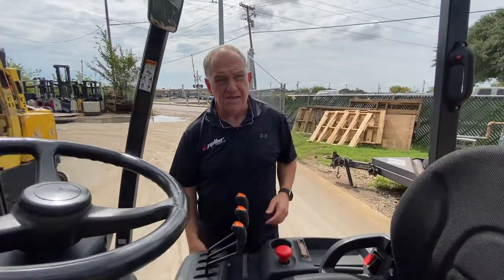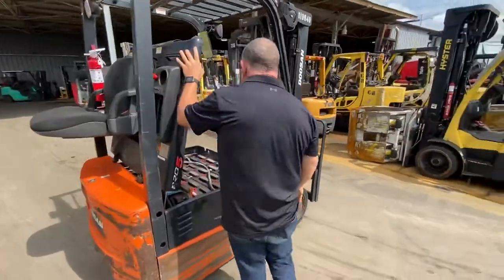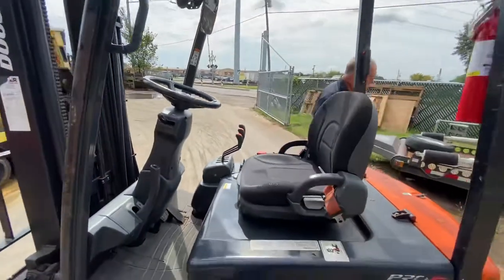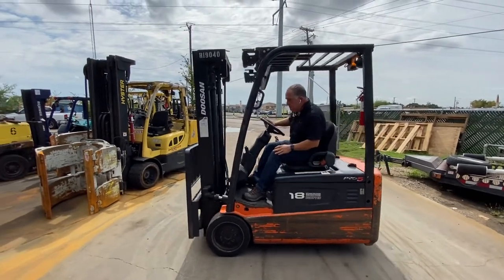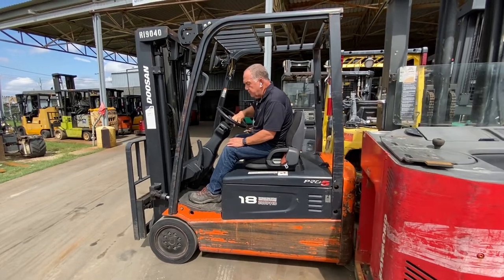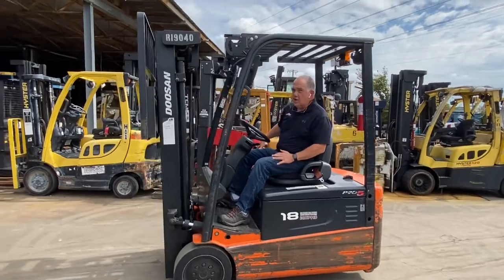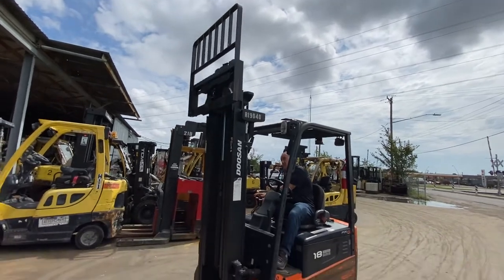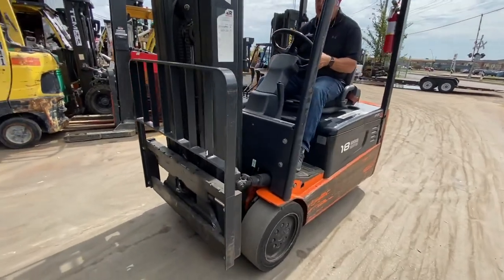Doosan 3,500lbs Forklift demonstration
We have this whisper quiet Doosan 3 wheel electric forklift available now!  Here is Kam giving a demonstration of condition and features.